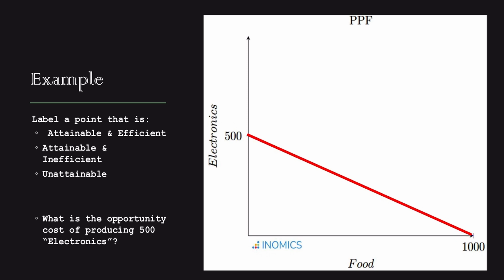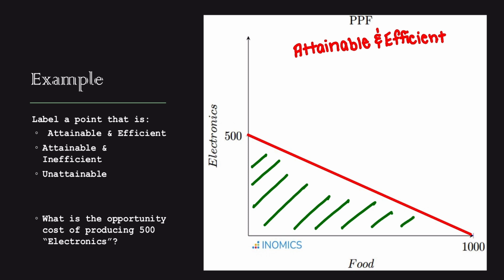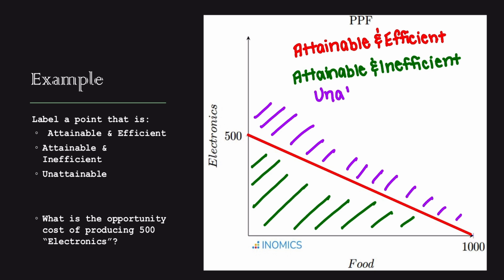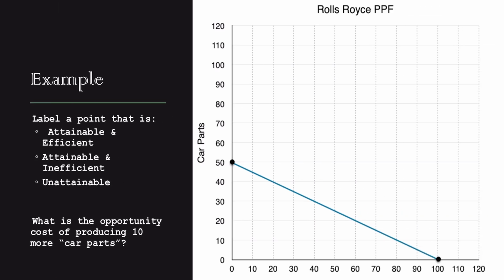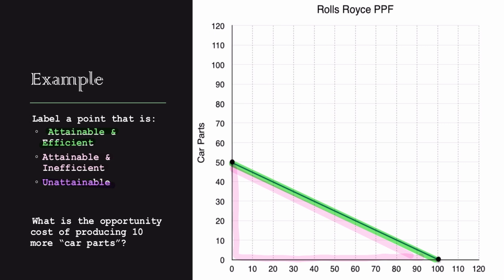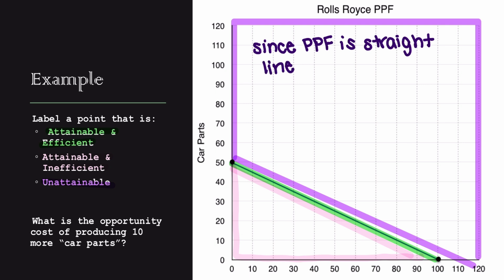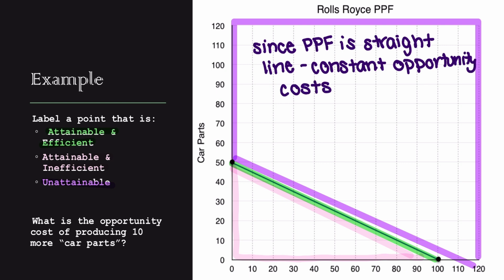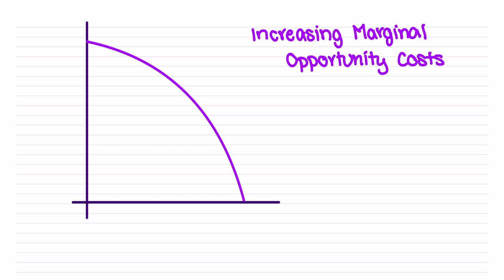Production Possibilities Frontier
What is a PPF?